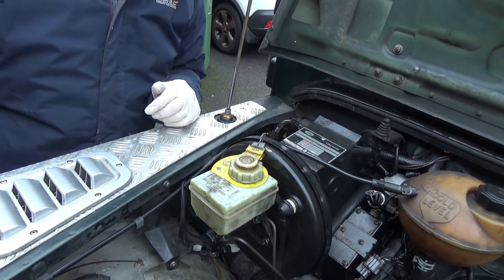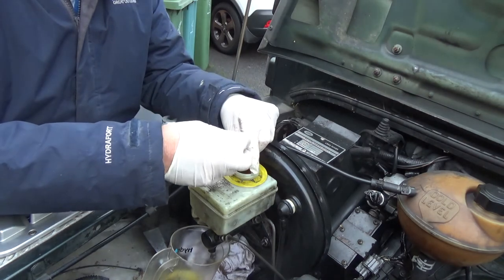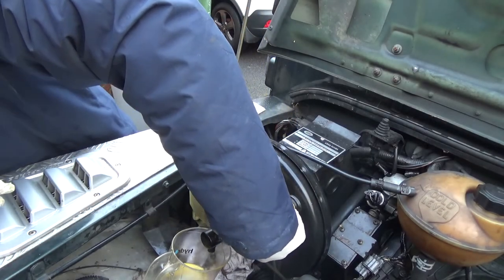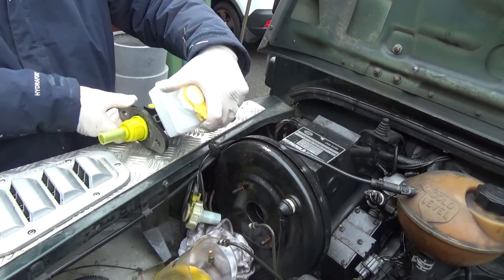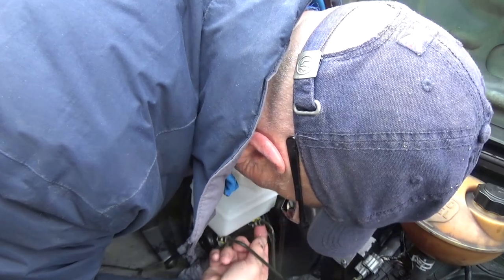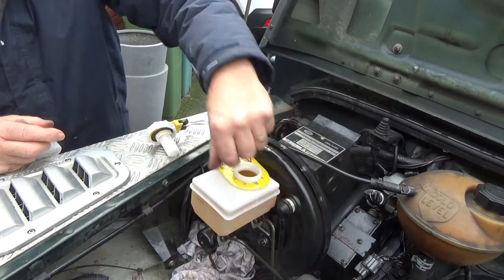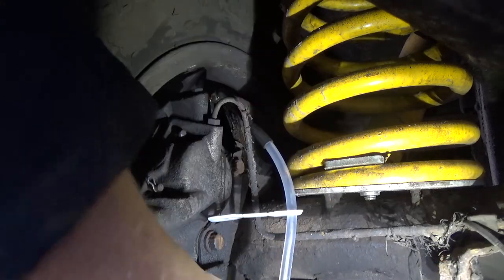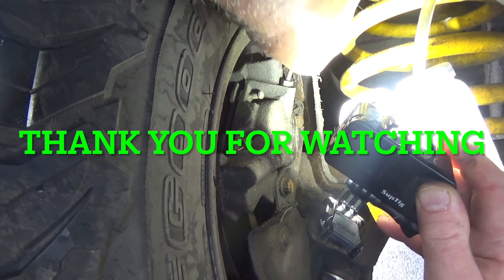LAND ROVER DEFENDER TD5.REPLACEMENT OF BRAKE MASTER CYLINDER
This is just a short video of me replacing the brake master cylinder on my Defender.

The symptoms of the "defective " previous brake master  cylinder were as I have explained in the video, a kind of brake fade.
What I didn't explain was these symptoms were only apparent after a bit of a frosty cold spell earlier this year. What I think might have happened is that some water that was in the brake fluid  froze, expanded, and possibly damaged some sort of seal within the master cylinder. I read that dot 4 brake fluid apparently attracts moisture. If any one who watches this video has another explanation I would be very grateful to read it. Thank you.